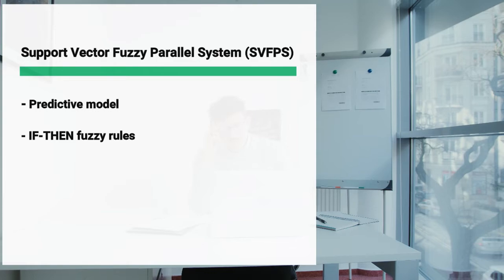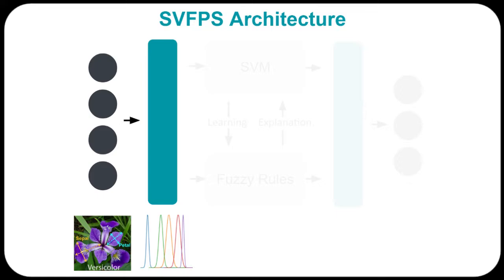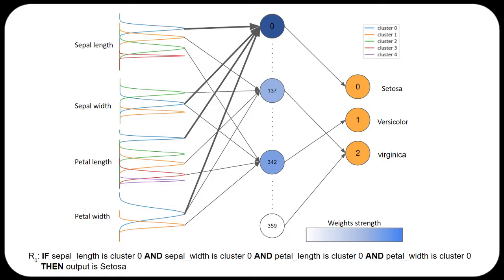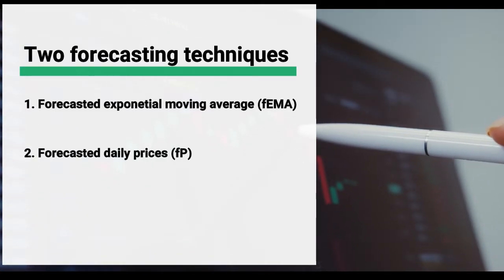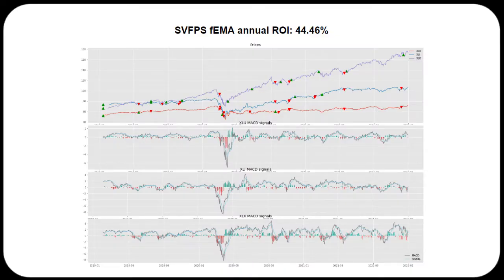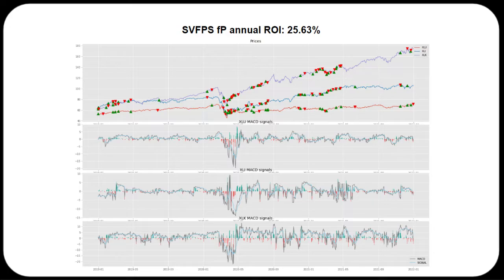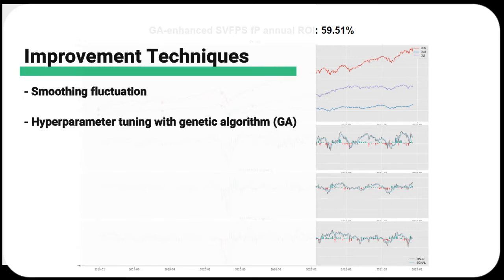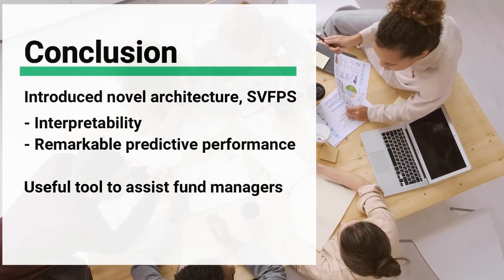36 Jeremy Book - Support Vector Fuzzy Parallel System integrated with portfolio management strategy